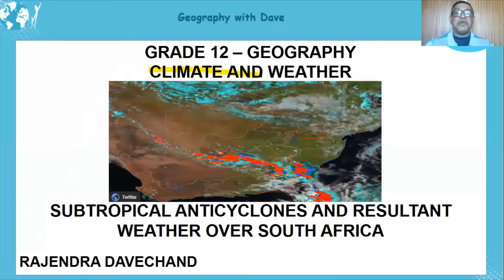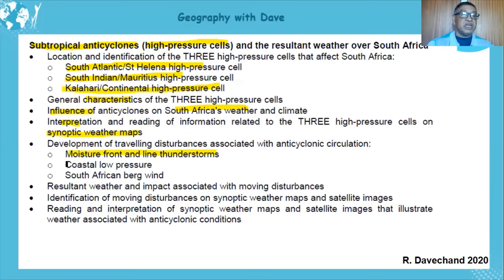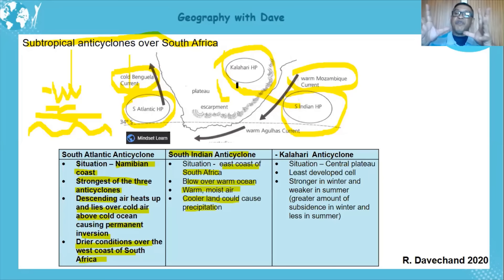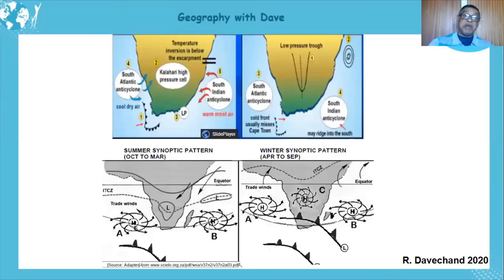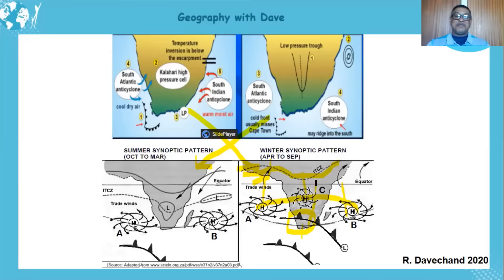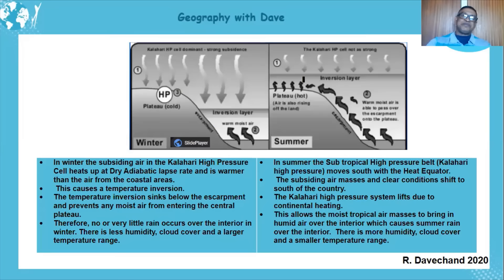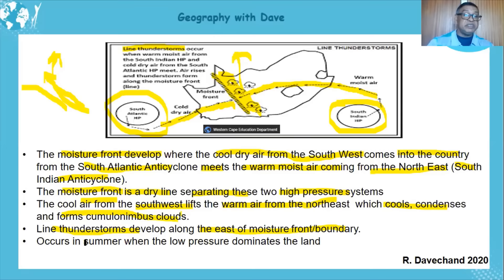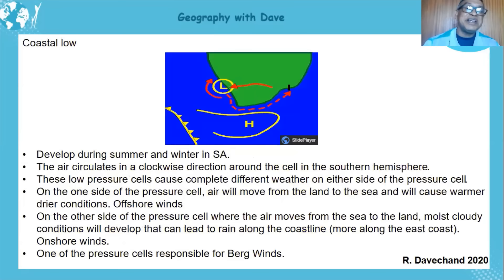Climate and weather: Subtropical Anticyclones (High-Pressure Cells) and resultant weather over SA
Lesson content:
• Location and identification of the THREE high-pressure cells that affect South Africa
- South Atlantic/St Helena high-pressure cell
- South Indian/Mauritius high-pressure cell
- Kalahari/Continental high-pressure cell
• General characteristics of the THREE high-pressure cells
• Influence of anticyclones on South Africa's weather and climate
• Interpretation and reading of information related to the THREE high-pressure cells on synoptic weather maps
• Development of travelling disturbances associated with anticyclonic circulation
- Moisture front and line thunderstorms
- Coastal low pressure
- South African berg wind
• Resultant weather and impact associated with moving disturbances
• Identification of moving disturbances on synoptic weather maps and satellite images
• Reading and interpretation of synoptic weather maps and satellite images that illustrate weather associated with anticyclonic conditions
• Weather station model